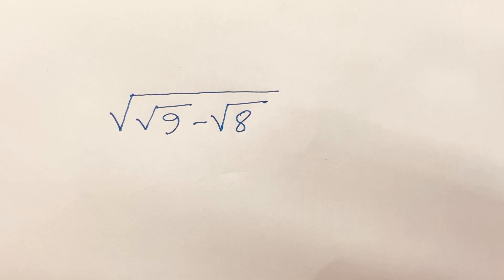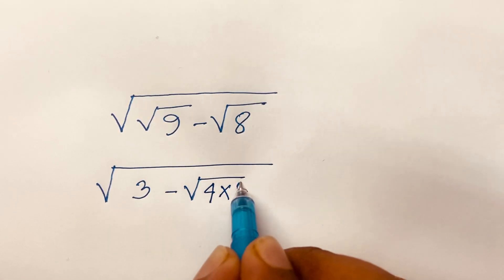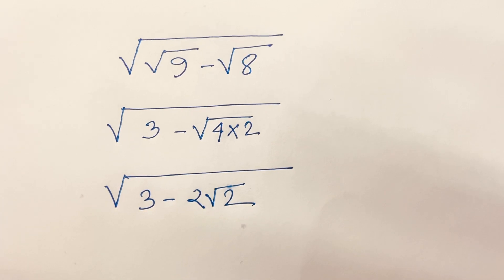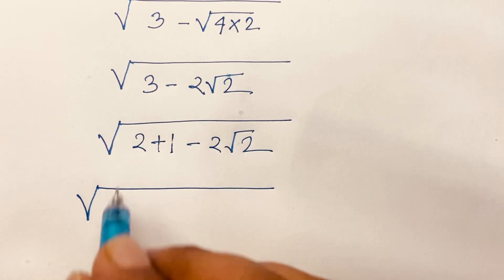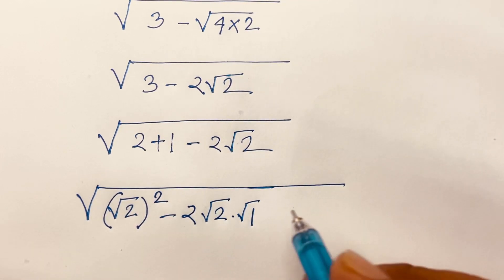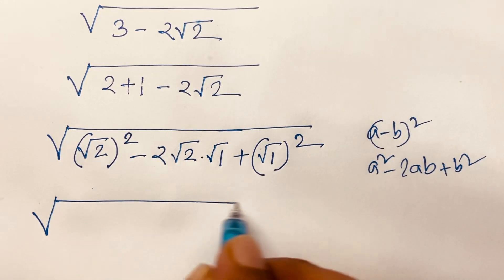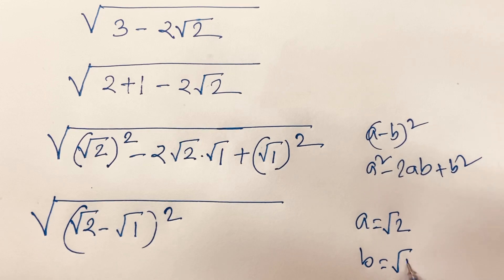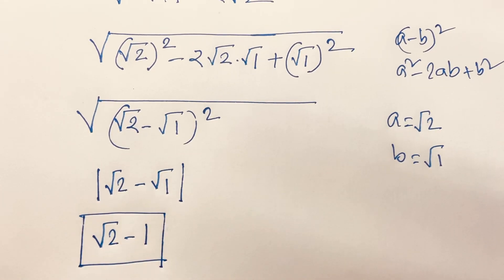Luxembourg- Math Olympiad Question. You Should Be Able To Solve This Math Question.